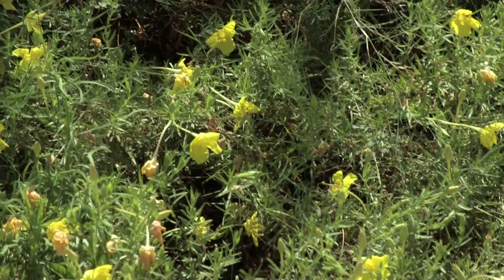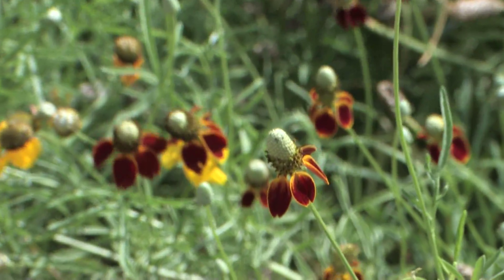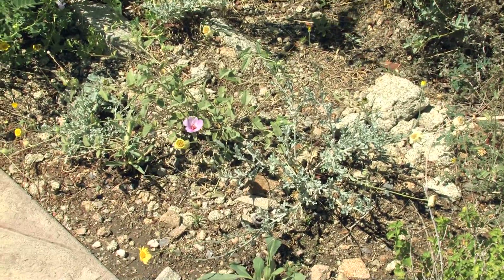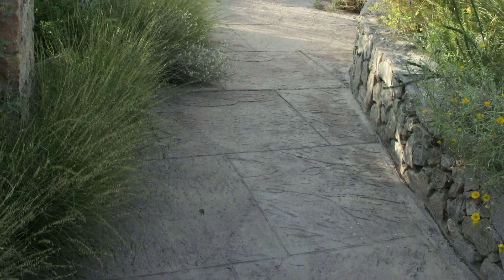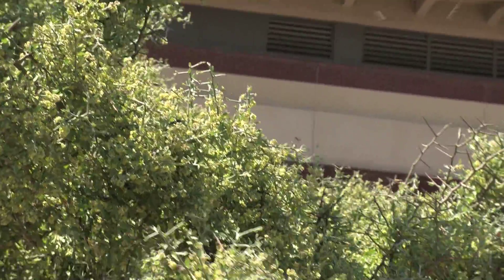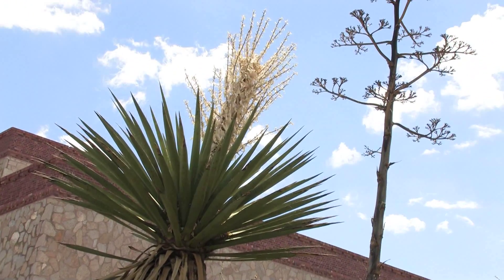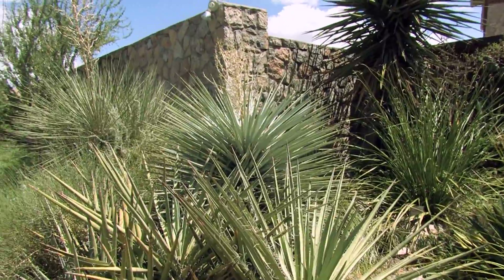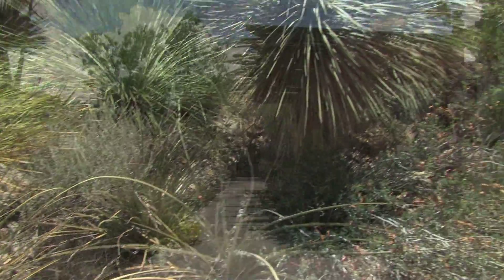Habitat Garden, UTEP Centennial Museum Chihuahuan Desert Garden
The Habitat Garden includes a grass garden, arroyo garden, and a succulent garden.  UTEP Botanical Curator Wynn Anderson discusses the design of the Habitat Gardens.  Included in the Grass garden are sun drops, wine cups, coneflower, giant sacatone grass, deergrass, and little bluestem grass.  The Arroyo Garden includes creosote bush, bush muhley, guayole, and graythorn tree.  Also discussed in this garden are mulches, water harvesting, french drains, and the importance of berms and swales in the garden.  The succulent garden includes prickly pear, yucca, giant yucca, sotol, bear grass, agave, and blue agave.  How to prune yuccas is also addressed.